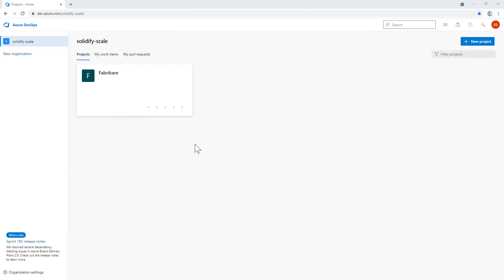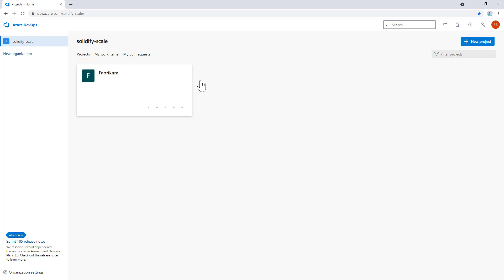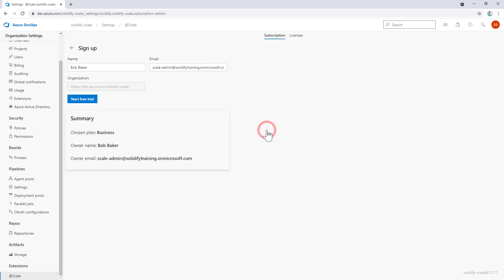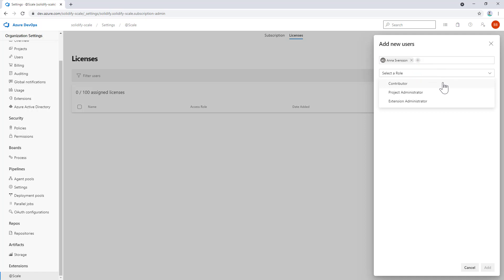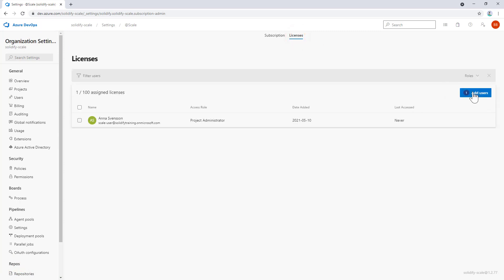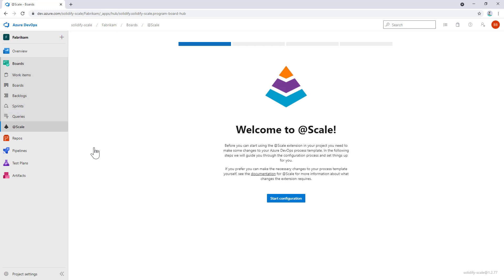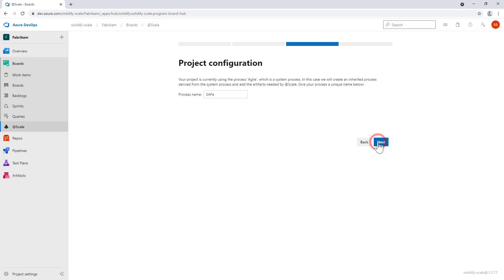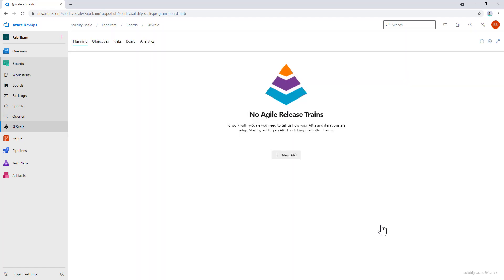Installing and configuring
In this video we show you how to install and configure the @Scale extension for Azure DevOps.

With the @Scale extension your Azure DevOps project will be enriched to include artifacts and tools from scaled agile ideas, such as the Scaled Agile Framework, SAFe.